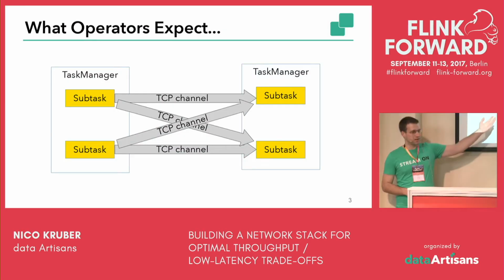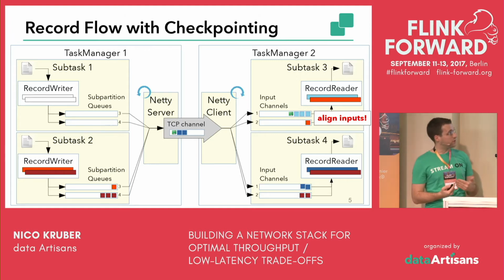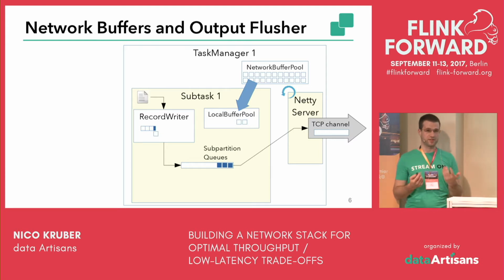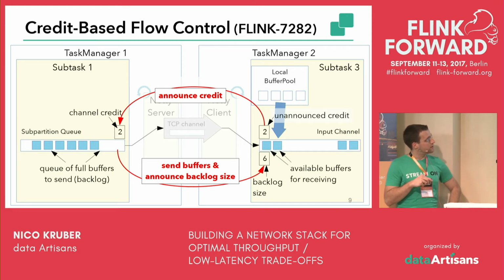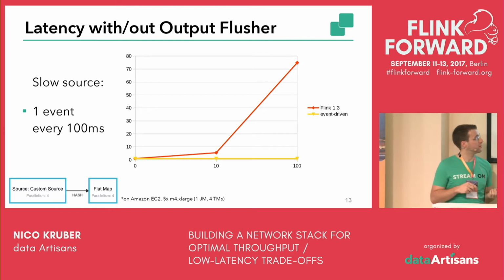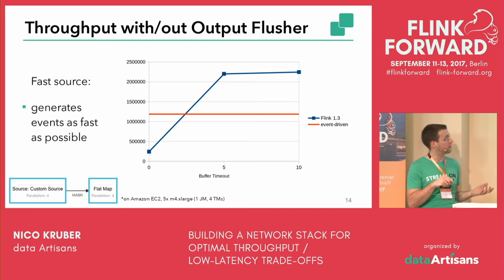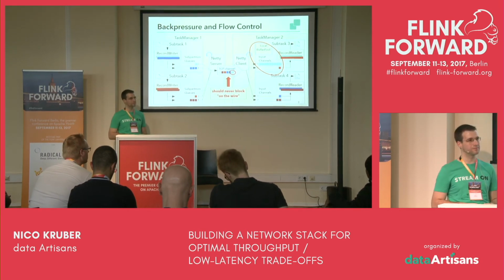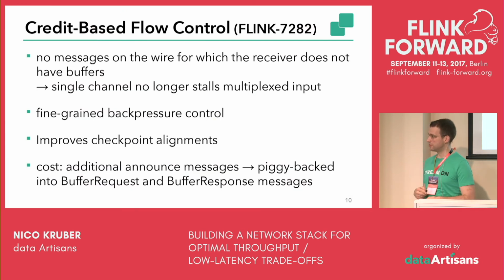Building a network stack for optimal throughput / low-latency trade-offs - Nico Kruber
Nico Kruber Software Engineer at data Artisans

Flink's network stack is designed with two goals in mind: (a) having low latency for data passing through, and (b) achieving an optimal throughput. It already achieves a good trade-off between these two but we will continue to tune it further for an optimal one. Among the changes of Flink 1.3, we already removed one major annoyance with regards to the network buffers configuration where too few buffers led to jobs not being able to run and too many buffers led to suboptimal performance due to back-pressure kicking in too late. Flink 1.4 and onwards will see further improvements by avoiding unnecessary copies in the network stack and by generally changing to a network-event-driven pull approach. In this talk, we will describe in detail how the network stack works with respect to memory management and buffer pools, configuration, as well as the design to always get the best throughput and latency combination that the network and processing pipeline can currently support. We will also present the latest changes and future plans for improvements to make the network stack even better than it already is.